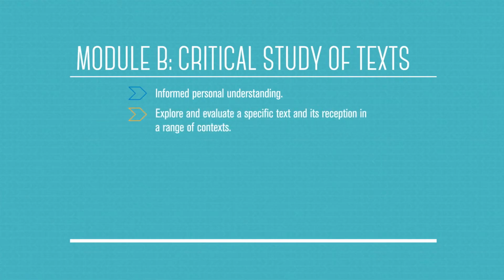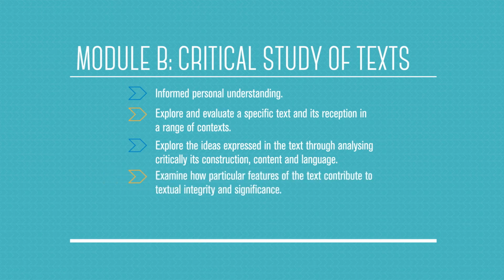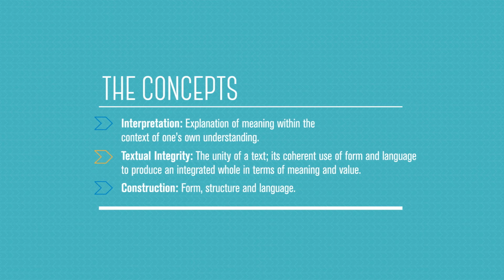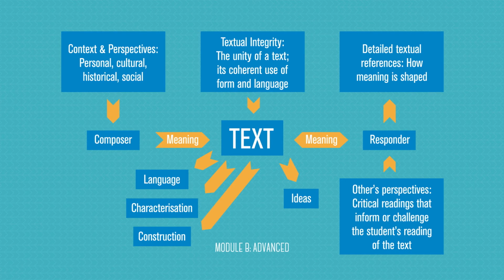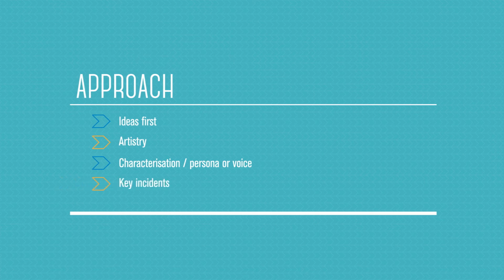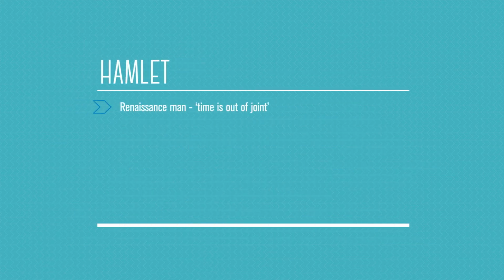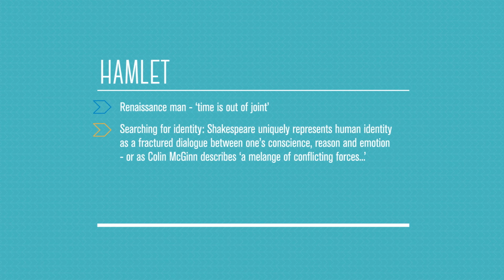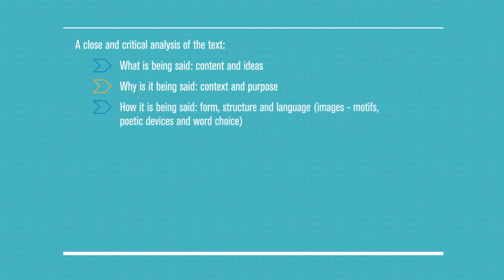Advanced English - Part 7 - Module C: Representation and Text